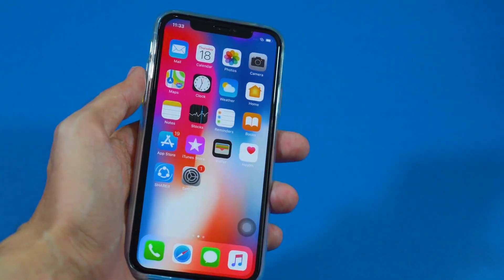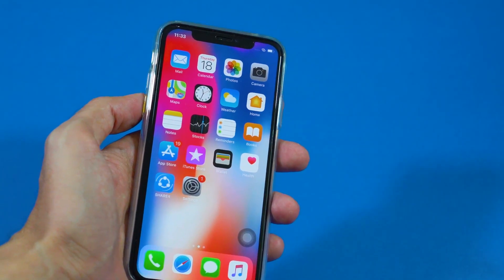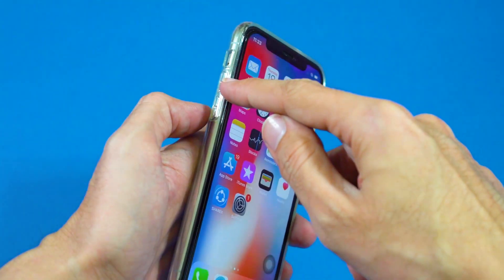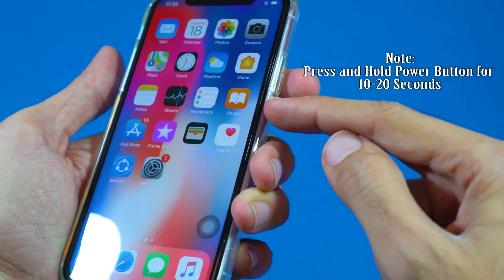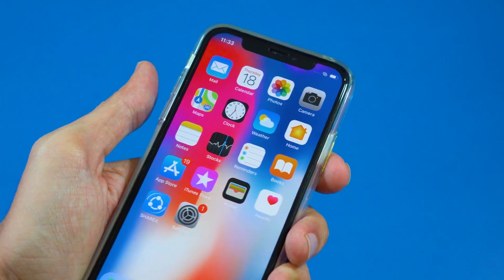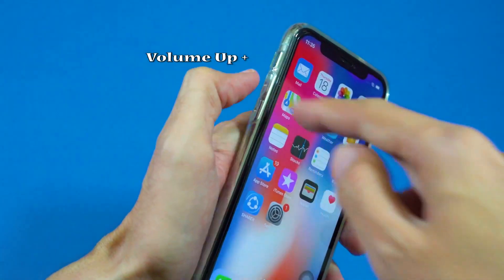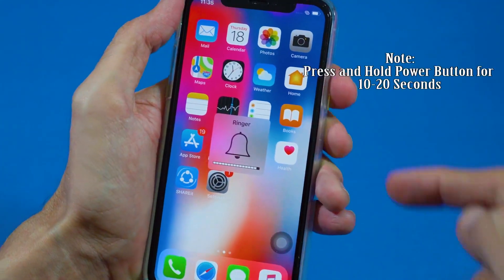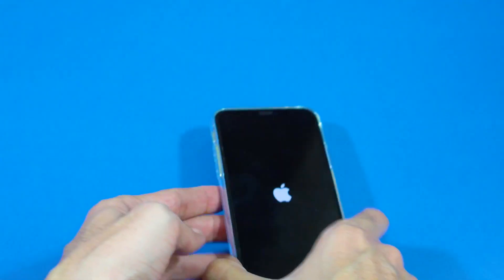How to Force Turn Off/Reboot iPhone 11 Pro Max/XS/X (Frozen Screen Fix)